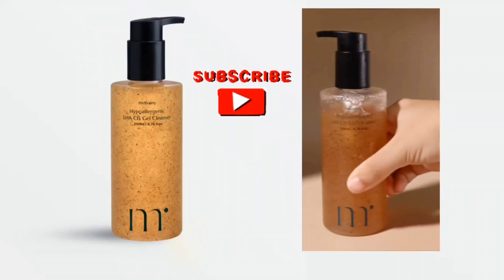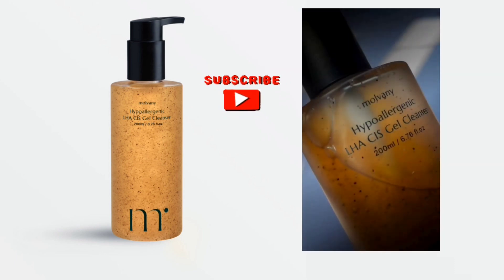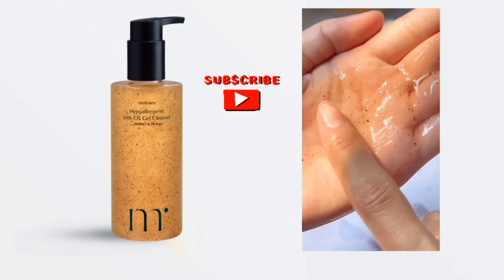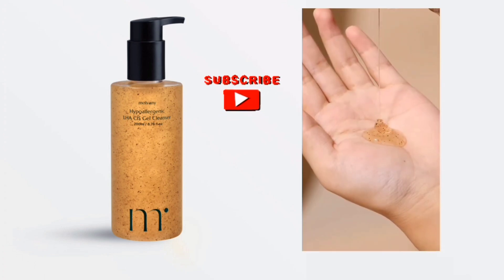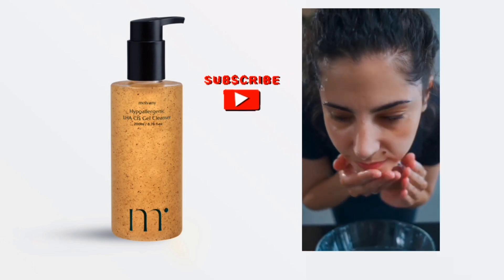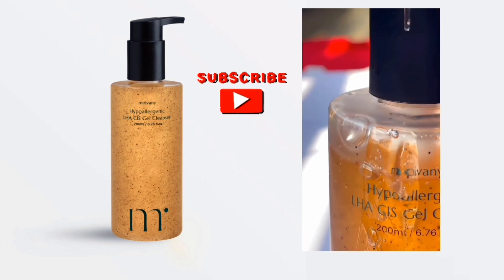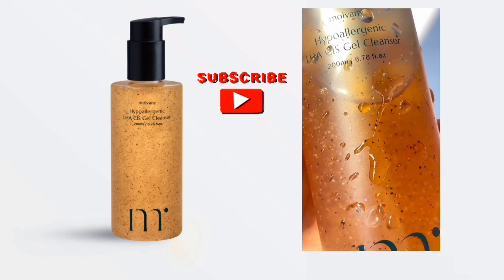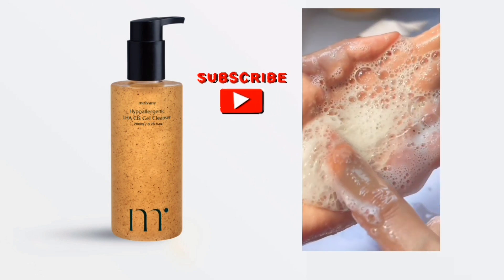MOLVANY Hypoallergenic LHA CIS Gel Cleanser Expert Review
MOLVANY Hypoallergenic LHA CIS Gel Cleanser
Gentle Skincare
Non Stripping Formula
Hypoallergenic Cleanser
Suitable For Sensitive Skin
Chestnut Husk Extract Benefits
LHA Ingredients For Skin
Deeply Hydrating Cleanser
Refines Skin Texture
Concentrated Gel Formula
Effective Makeup Remover
Skincare Essentials